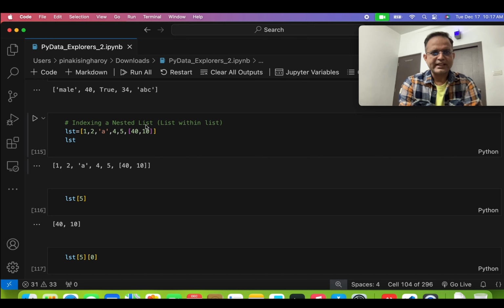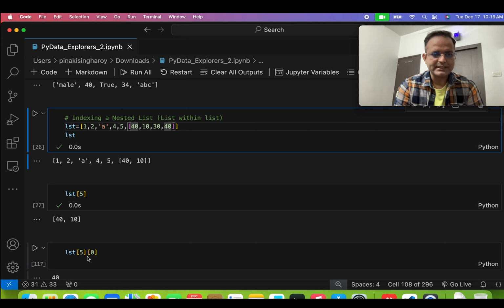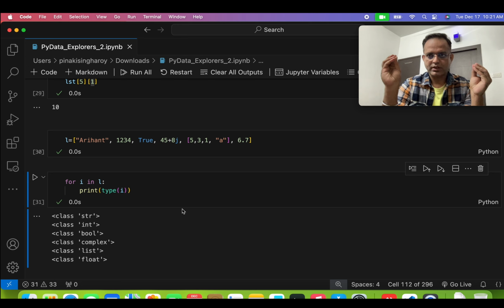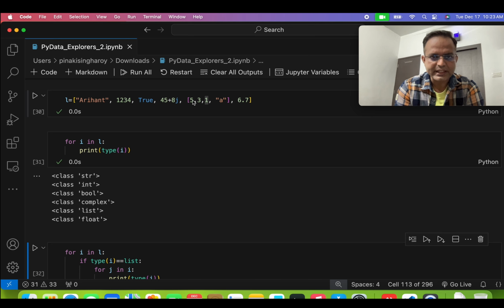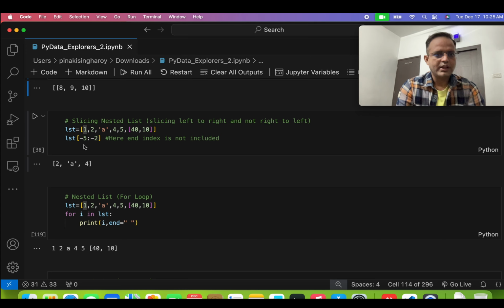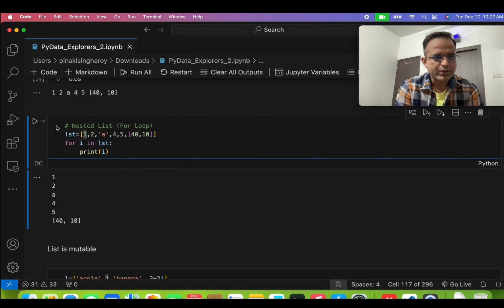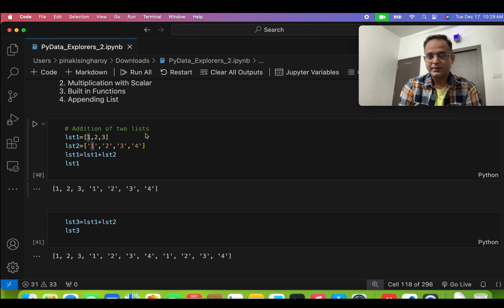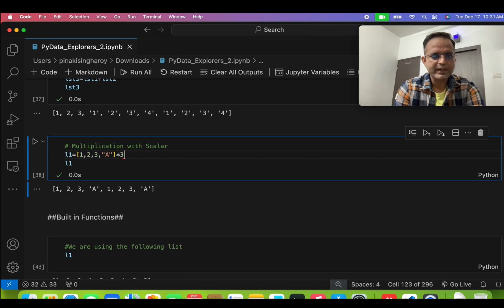7. List in Python: Part 2